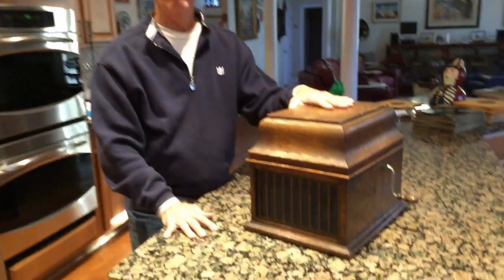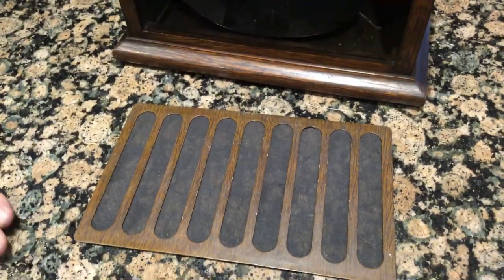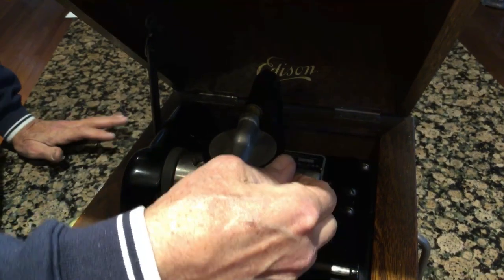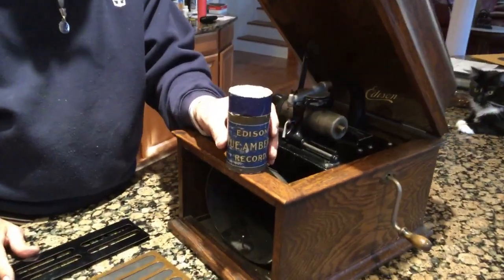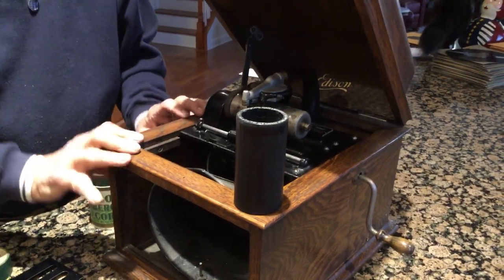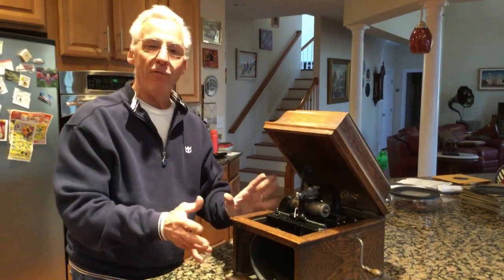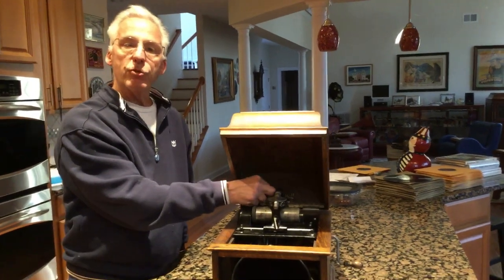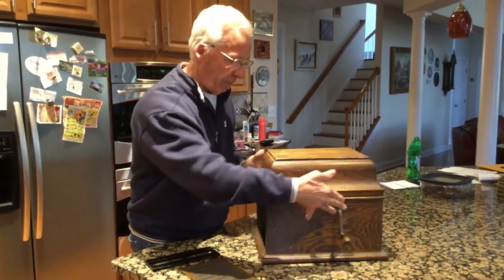208. Let’s look at the Edison Amberola 30 phonograph a customer brought to me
Small, portable but only plays 4-minute Blue Amberol cylinder records